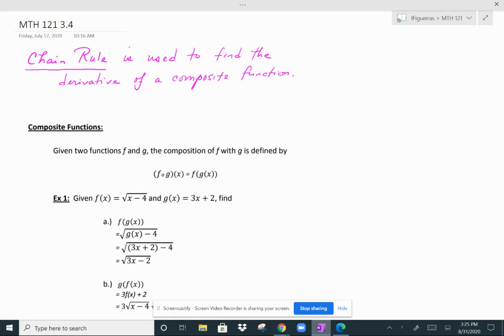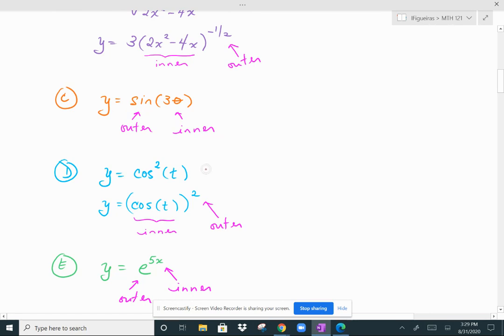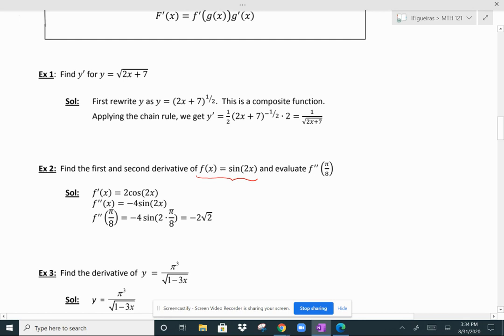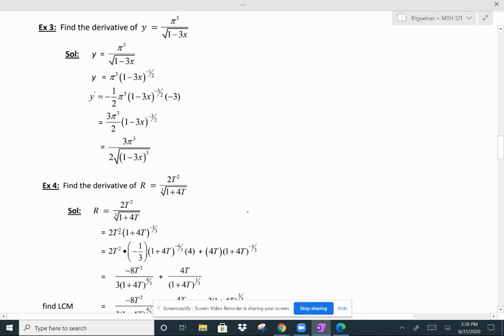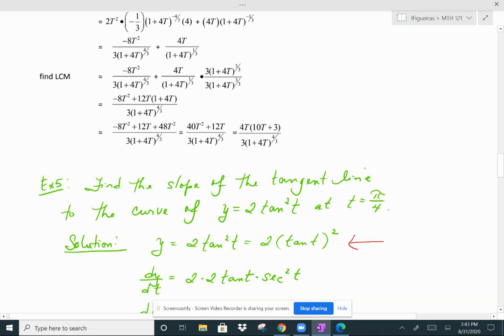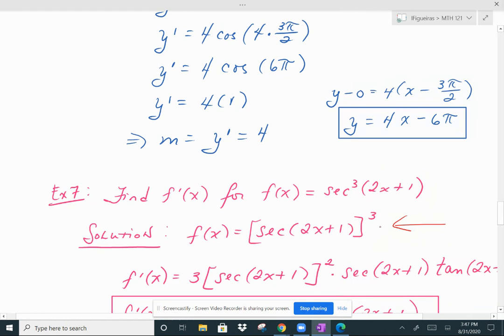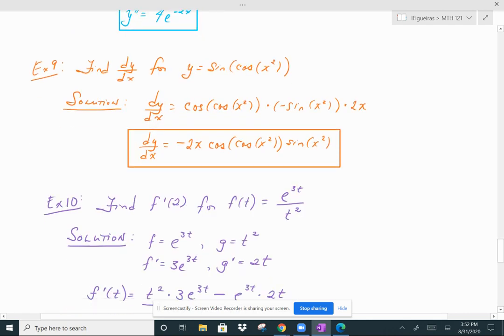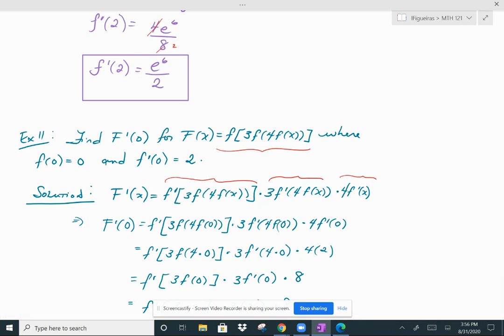ECC MTH 121 3.4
Using Chain Rule to find the derivative of composite functions